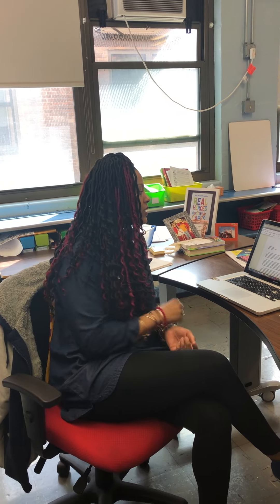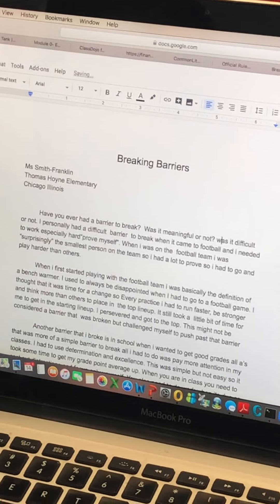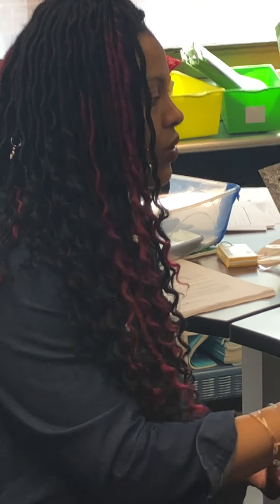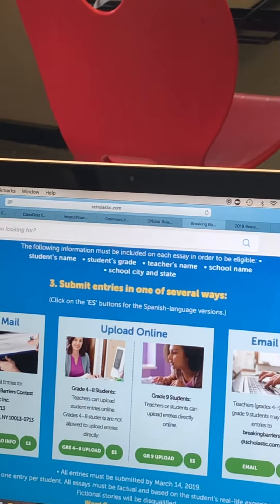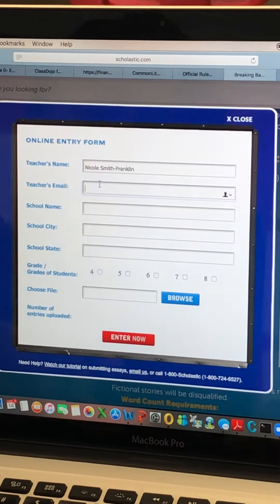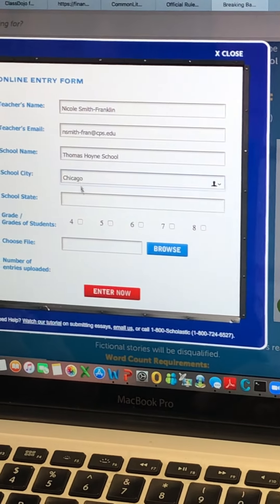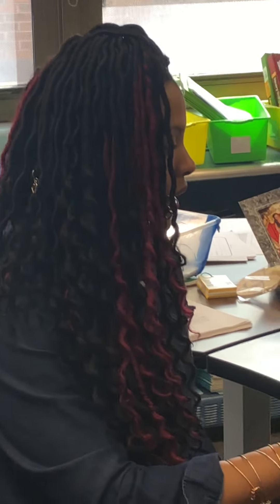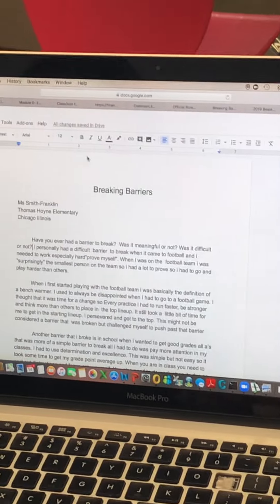How to upload your essay today!!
Show me a picture of the grey box saying you submitted it for the full credit for the assignment.